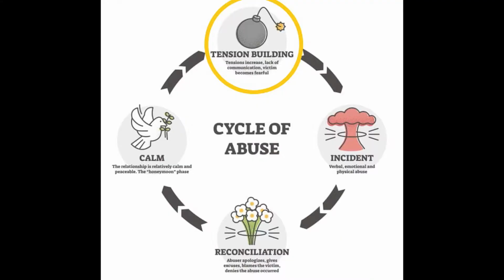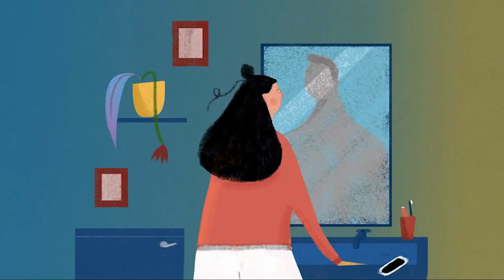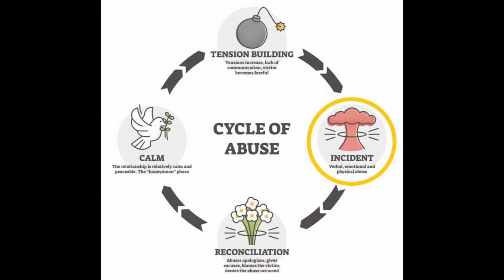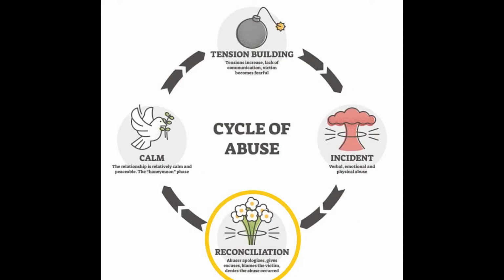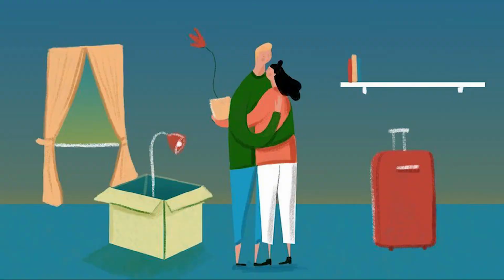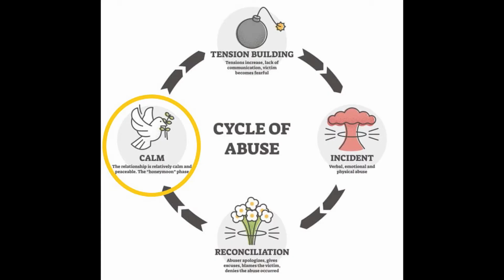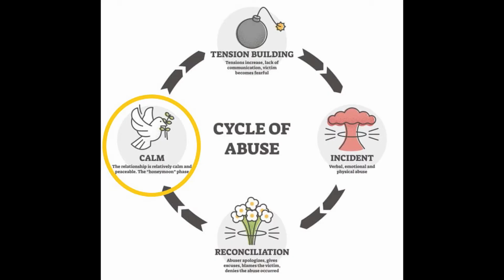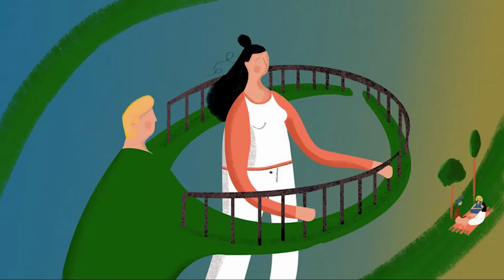Student Victim Assistance Coffee Chat: Cycle of Abuse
Hey! Thank you so much for joining me today for this week’s Virtual Coffee Chat! My name is Dianna, I am a social work intern with Student Victim Assistance and today we’re going to discuss the Cycle of Abuse and its four stages.

Here is the link to our Blue Table Safety Talk at the Clarkston Campus this Thursday, October 21st directed at Domestic Violence and Intimate Partner Violence Safety. Please make sure you come join us for an awesome round table discussion!

Also, here’s a link to our Student Victim Assistance webpage!

Also, make sure to check out these links to earn Pounce rewards and record your PIN attendance!